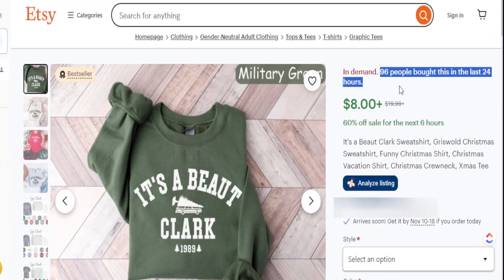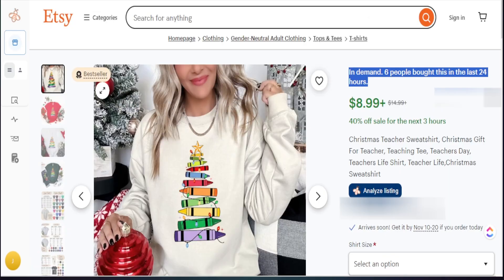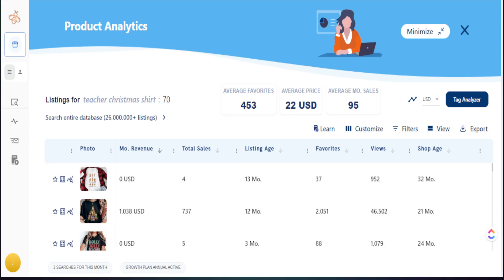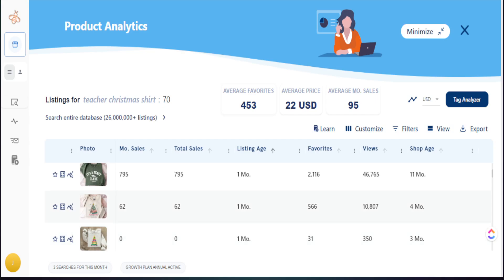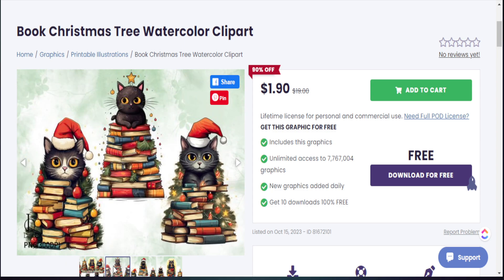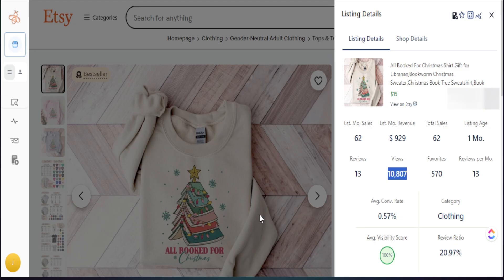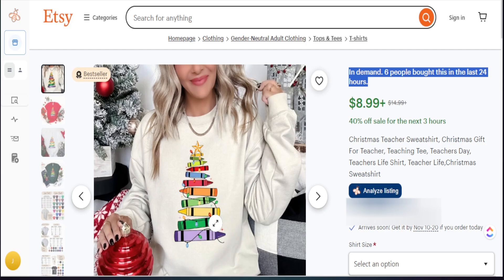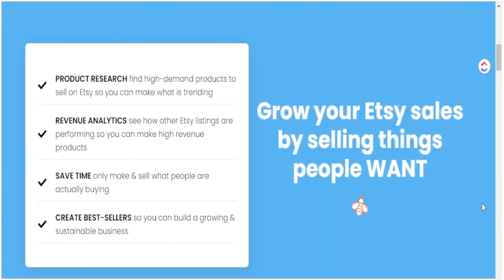Top Trends Everyone MISSED on Etsy +Everbee Trend Research Tutorial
Top Trends Everyone MISSED on Etsy +Everbee Trend Research Tutorial but you will be able to find these trends so that you can start making sales on Etsy.

With the Everbee Etsy research tool, you can easily find trending and popular t-shirt designs on Etsy. This powerful tool allows you to analyze sales data, search keywords, and discover what customers are looking for. By leveraging this information, you can create personalized t-shirts that are in high demand and have a better chance of selling.

Whether you're a beginner or an experienced seller, the Everbee Etsy research tool can help you take your t-shirt business to the next level. Join us in this video as we explore the features and benefits of using this tool and learn how to maximize your success on Etsy.

Don't miss out on this valuable information! Hit the play button now and let's get started on your journey to selling personalized t-shirts on Etsy using the Everbee Etsy research tool.

# EtsyPrintonDemand

⌚Time Stamps⌚
00:00

These Custom Tshirts Makes $350 A Day on Etsy Everbee Tutorial Keywords